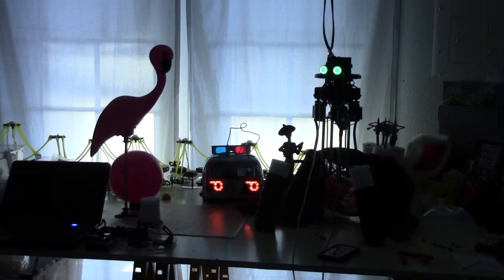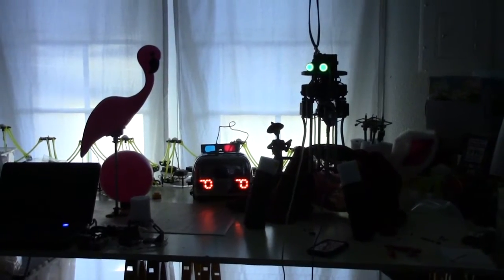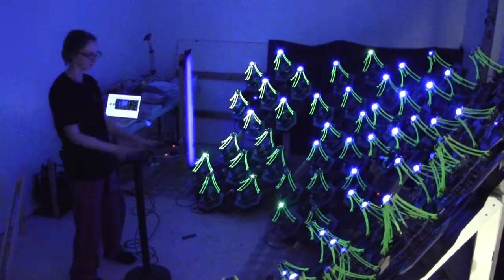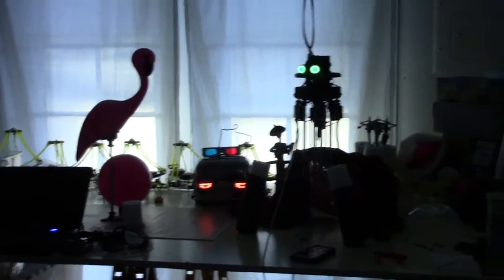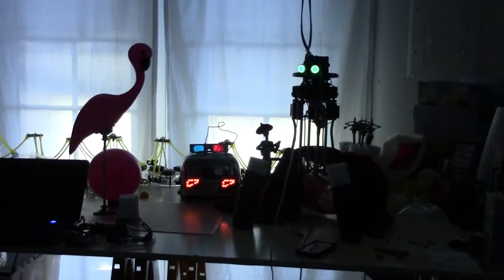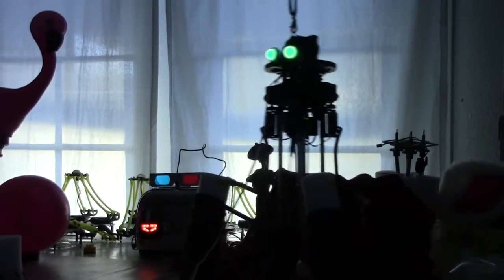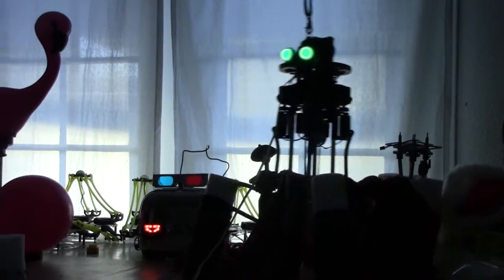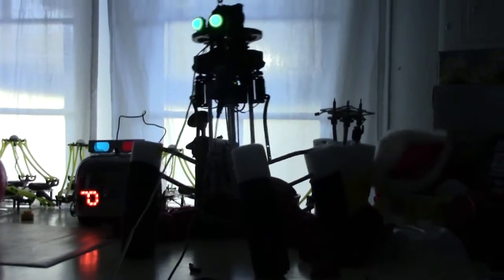noodleFeet : Noodle Dance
He can dance if he wants to... he can leave his friends behind. Because his friends won't dance and if they can't dance... then they probably don't have mechanical appendages yet.